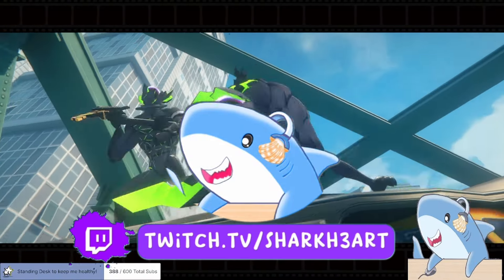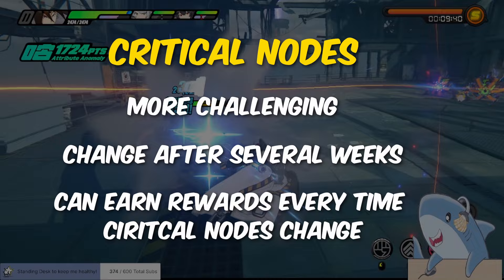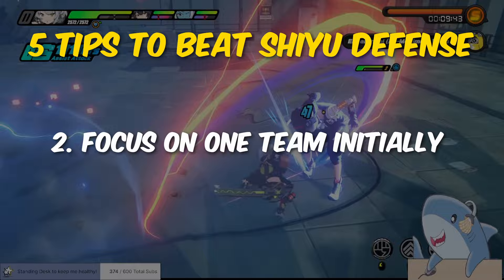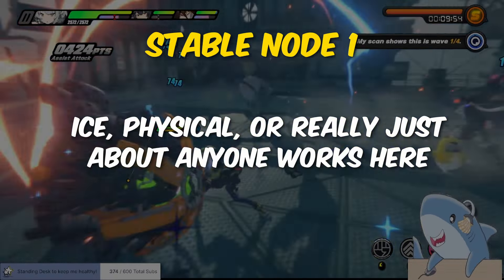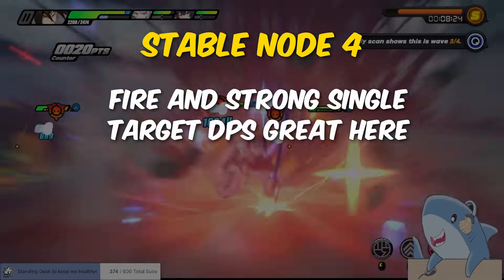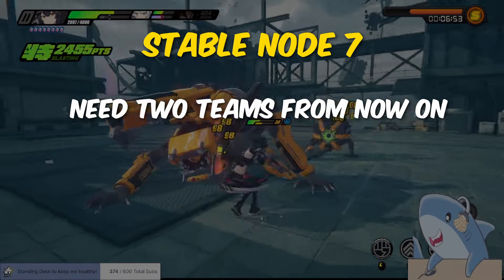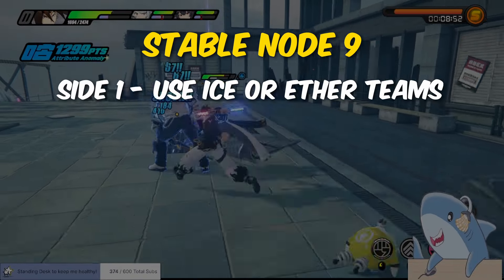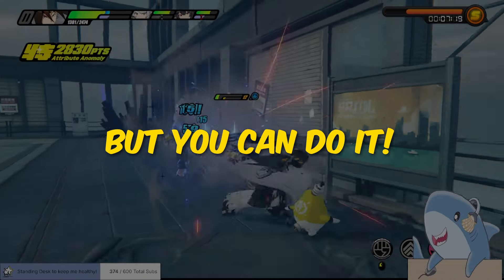How to Beat Shiyu Defense - Best Teams and More! | Zenless Zone Zero Guide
This video is a guide to Shiyu Defense, a challenging endgame mode in Zenless Zone Zero. The Guide covers how to unlock Shiyu Defense, how to beat the stages, the best teams and bangboos for this shiyu defense, how to get a free Soukaku, Polchrome, and more!

00:00 What is Shiyu Defense in Zenless Zone Zero?
00:31 How to Unlock Shiyu Defense
01:17 How Shiyu Defense works and Rewards
02:48 5 Tips to Beat Shiyu Defense
04:41 How to Beat Shiyu Defense Stages - Stable Node 1
05:18 How to Beat Stable Node 2
05:48 How to Beat Stable Node 3
06:39 How to Beat Stable Node 4
07:02 How to Beat Stable Node 5
07:40 How to Beat Stable Node 6
08:20 How to Beat Stable Node 7
08:58 How to Beat Stable Node 8
09:40 How to Beat Stable Node 9
10:25 How to Beat Stable Node 10 and Beyond